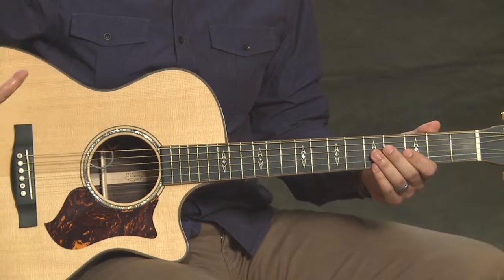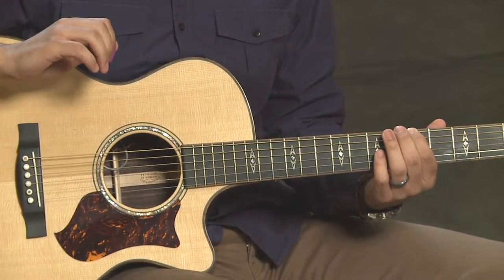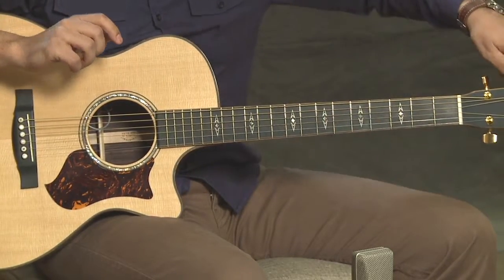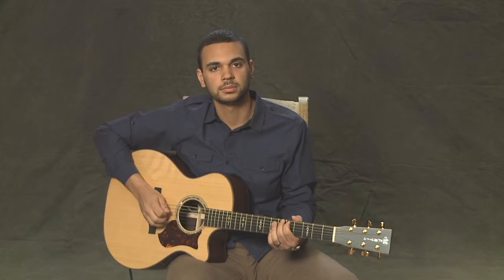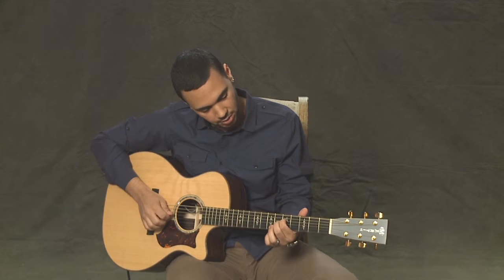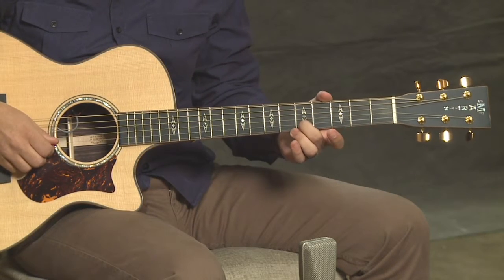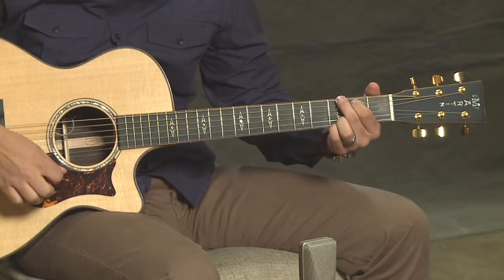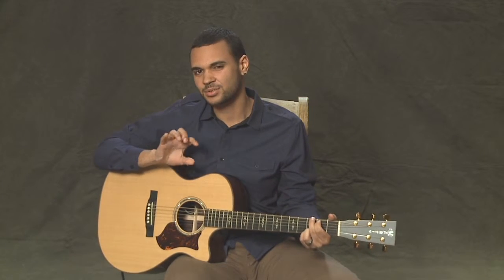Learn Guitar From A Master: Lesson 4 How To Tune Your Guitar With LA Studio Musician Adam Hawley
Learn From A Master: Take Guitar Lessons With LA Studio Musician Adam Hawley.
In this series of more than 25 lessons,  Adam provides beginning guitar lessons that are arguably some of the best that exist on all of YouTube. Adam is a virtuoso guitarist who has toured with Jennifer Lopez, The Manhattan Transfer, and Natalie Cole to name a few.  This step-by-step method will teach you the basics as well as advanced techniques for guitar. The lessons cover:

Meet Your Teacher: Interview With Adam
Parts Of Acoustic Guitar
Holding The Guitar
Strumming
Tuning
Your Fretting Hand
Parts of Electric Guitar
G,C,D Chords
Song: Style of Brown Eyed Girl
The E minor Chord
Song: Style of What It's Worth (E & A chords)
Song: Style of Time of Your Life (Cadd9)
Song: Style of Knockin On Heaven's Door (A minor)
Blues In A
The Barre Chord
Song: Style of Hotel California (D minor)
Shifting Barre Chords (6th)
Shifting Barre Chords (5th)
The Barre Chord 'Imagine'
Dock of The Bay
Blues Shuffle
The Minor Pentatonic Scale

(free beginning guitar electric acoustic band orchestra video lessons)